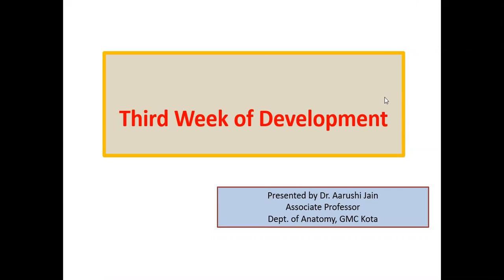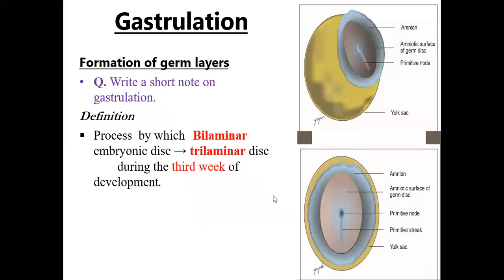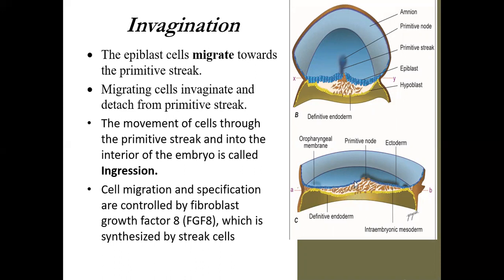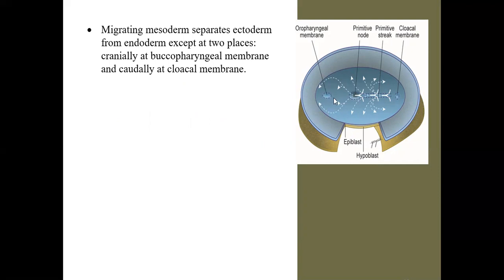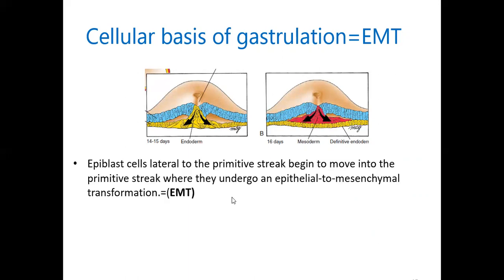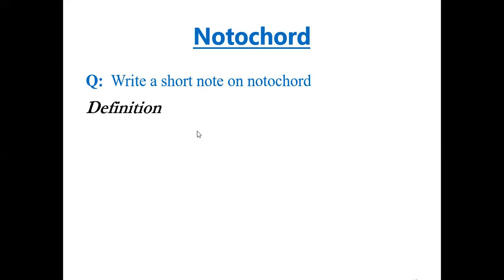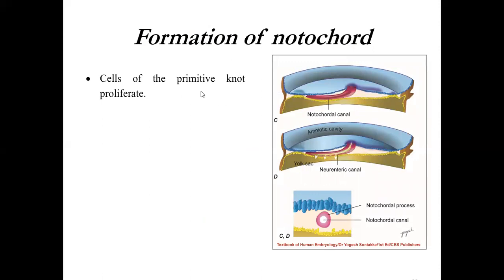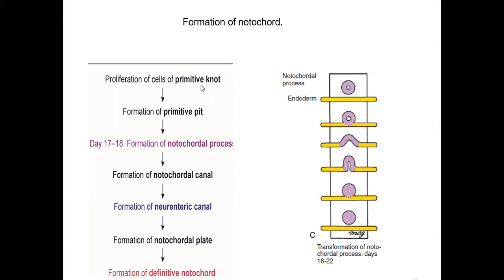third week gastrulation and notochord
formation of three germ layers